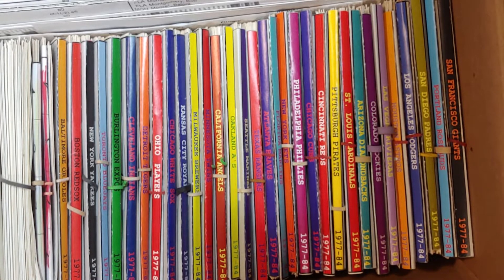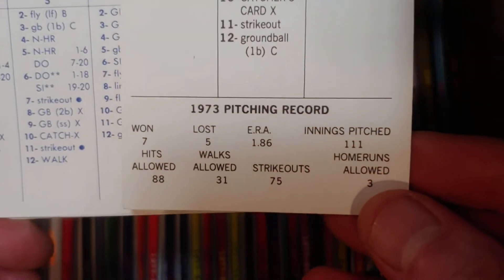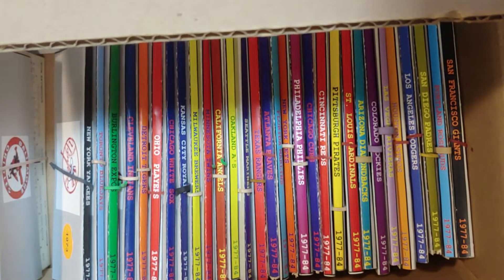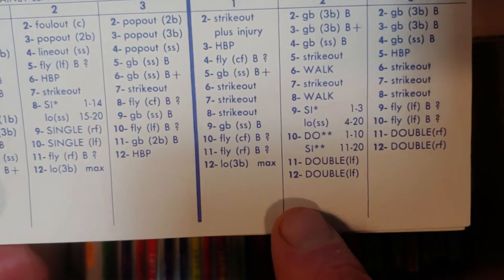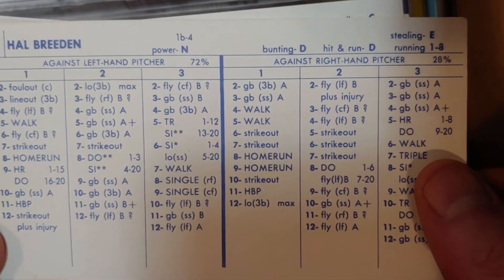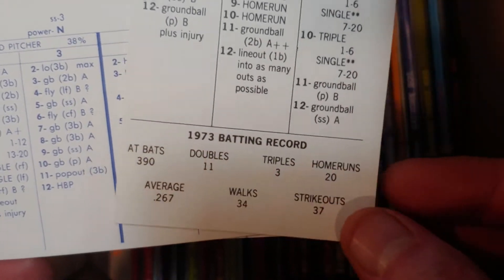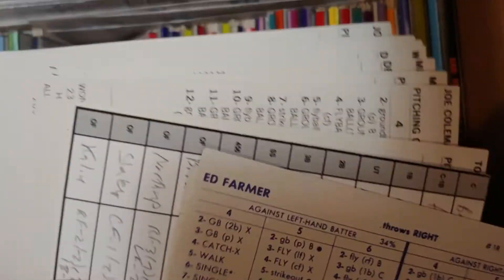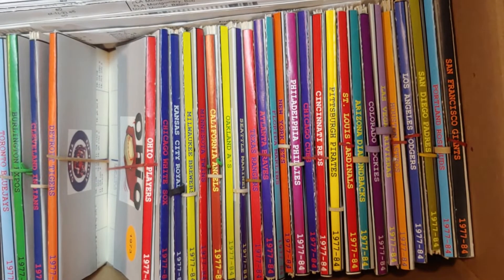Strat-O-Matic Baseball EXCEL 1971-1974 Card Set analysis for 1973, part one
Here is a Card Set analysis of 1973 part one for the 71-74 season starting in 2023.